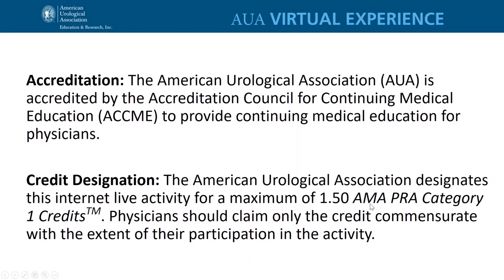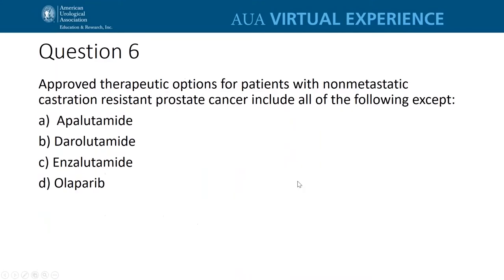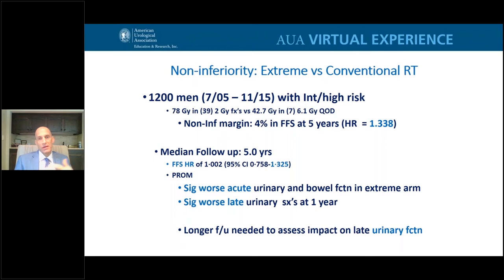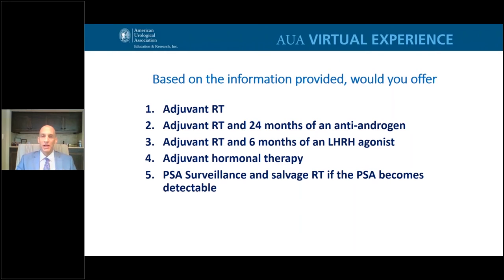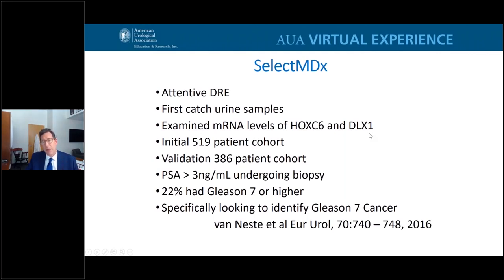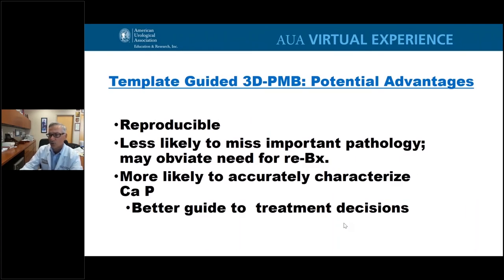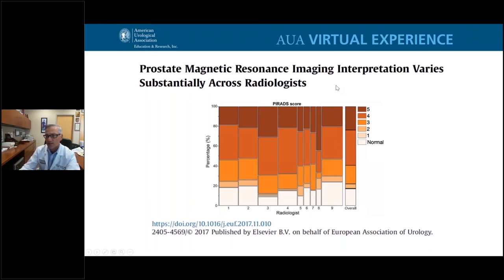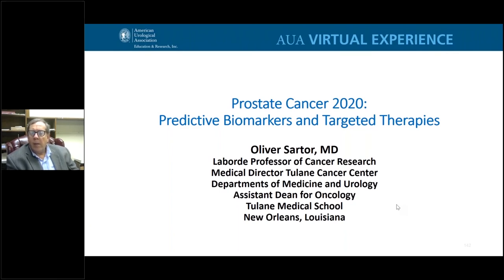Common Dilemmas in Prostate Cancer Detection and Management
Upon completion of this activity, participants will be able to:
1/ Optimally use PSA and other biomarkers to minimize unnecessary testing and biopsy when screening men who are at average risk for prostate cancer.
2. Apply the principles of “risk-adapted” screening for men at elevated risk for prostate cancer based on race, family history, early in life PSA, polygenic risk scores, and specific genetic mutations (eg BRCA1/2).
3. Identify the roles of MRI, high frequency ultrasound and novel transperineal approaches to improve prostate biopsy.
4. Describe the roles of MRI, high frequency ultrasound and novel transperineal approaches to improve prostate biopsy.
5. Treat men with locally advanced prostate cancer with multimodal approaches and how to choose and sequence hormonal, chemotherapeutic, immunologic and/or targeted approaches (eg, PARP inhibitors) in men with metastatic and castrate resistant prostate cancer.

This educational activity is supported by independent educational grants from:
Astellas
AstraZeneca
Bristol-Myers Squibb
Genentech
Merck
Pfizer, Inc.
Sanofi Genzyme